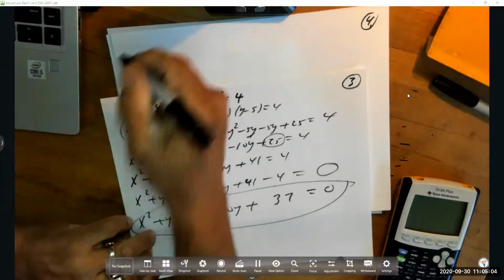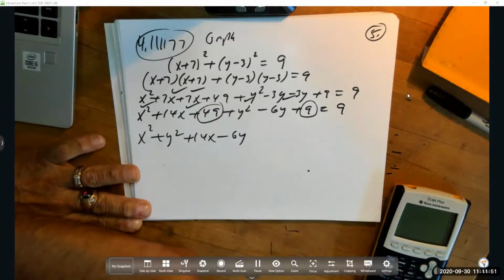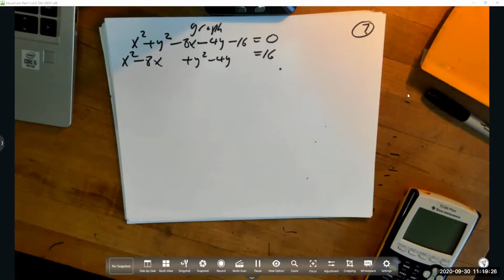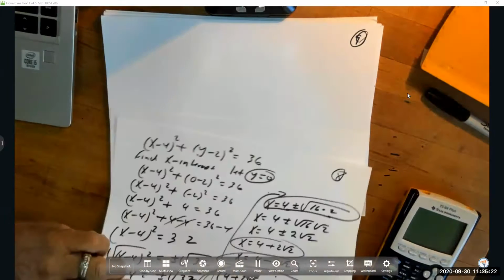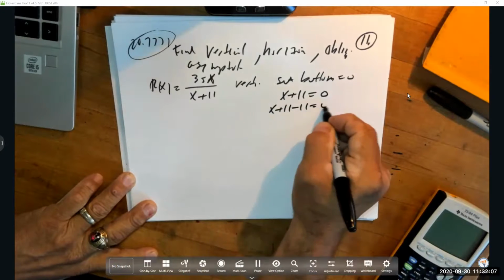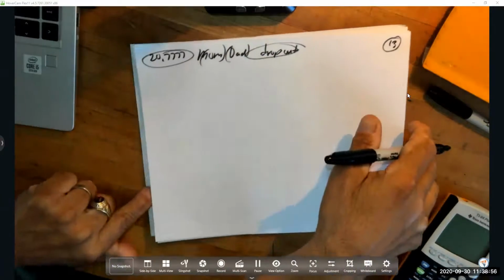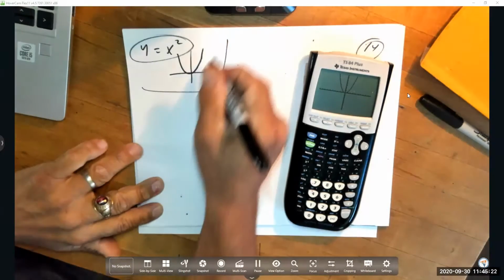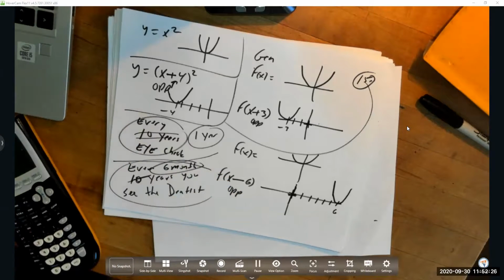Sept. 30, 2020 Part 2_College Algebra